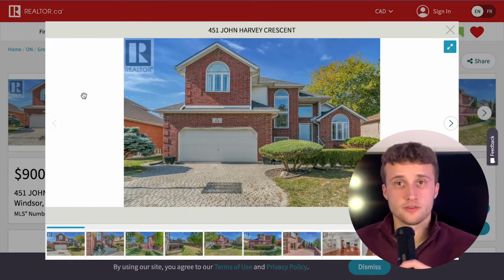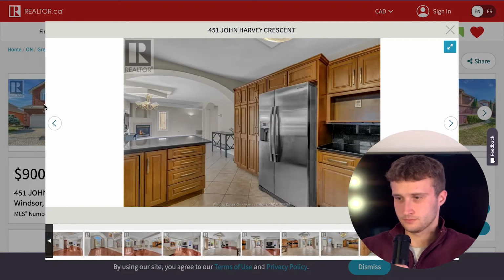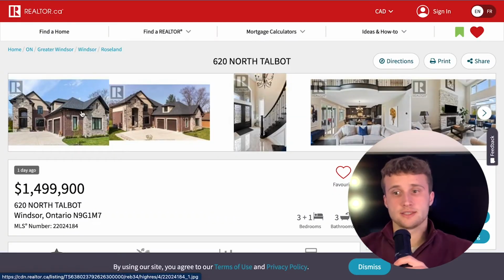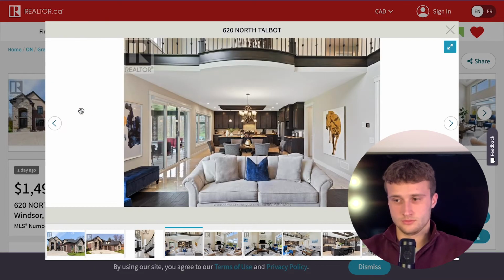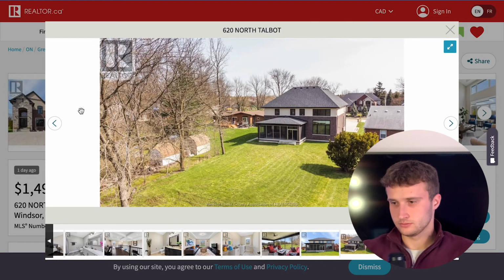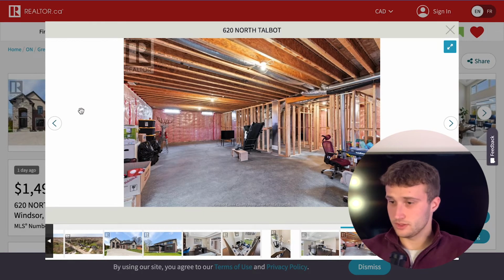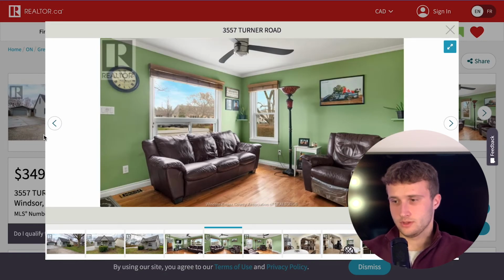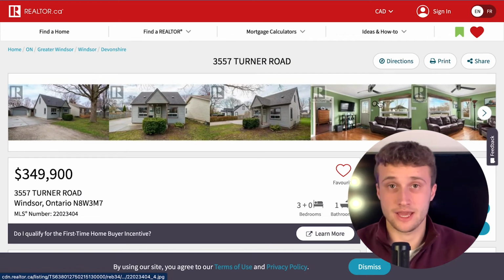The TRUE Down Payment Rules In Ontario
I wanted to make a video to clear the air about minimum down payment rules in Ontario. I'm also going to be showing you some available houses on the market and breaking down what the minimum down payment would be to purchase them
Have any questions? Ask them in the comments!!